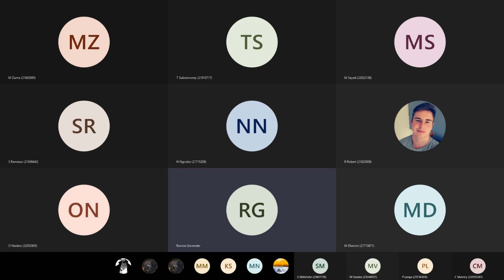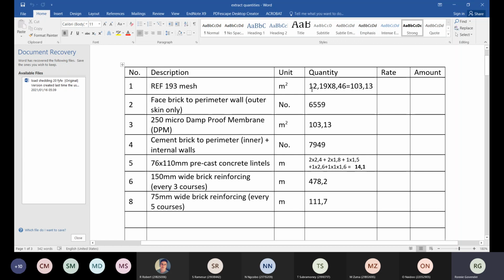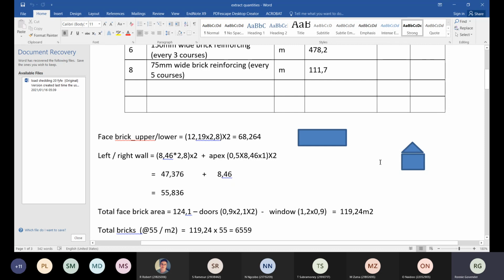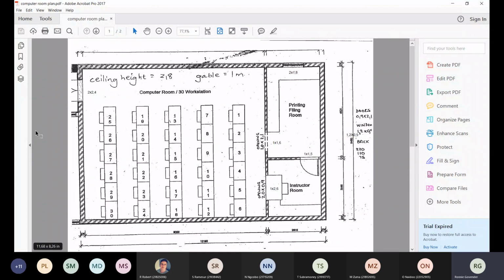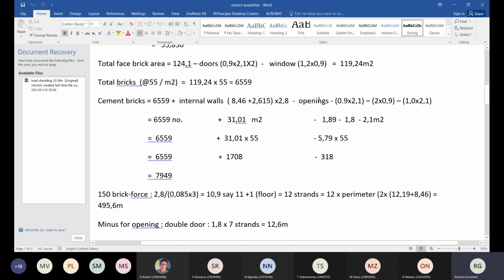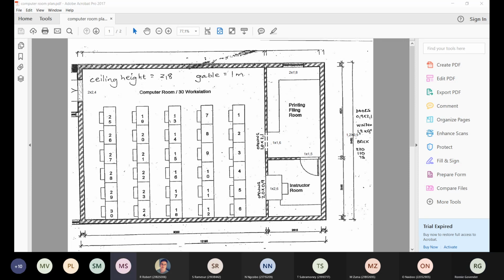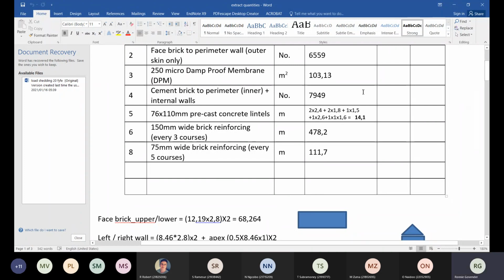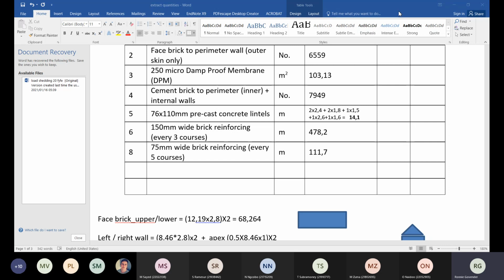3Construction Management Pre-Contract Planing